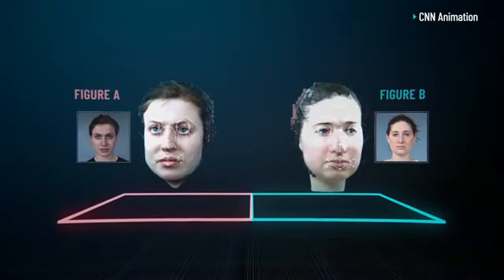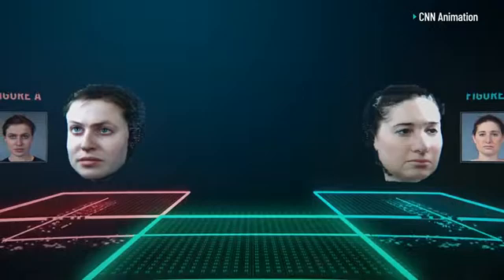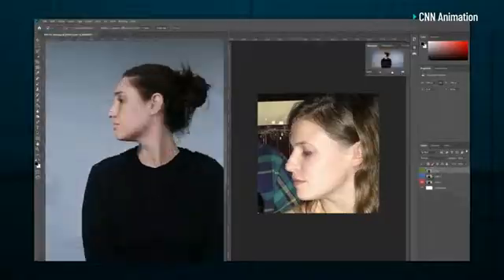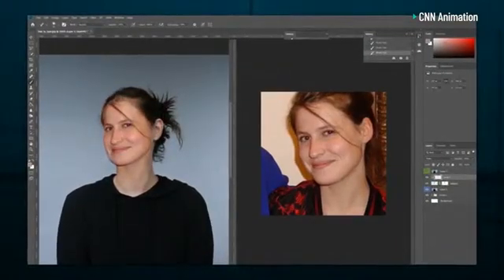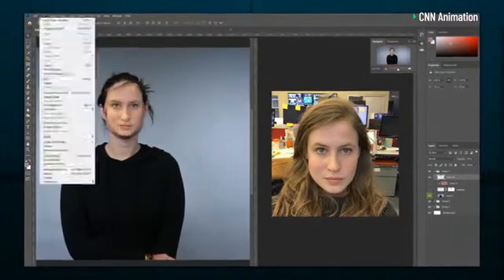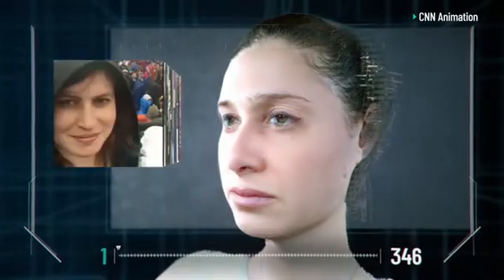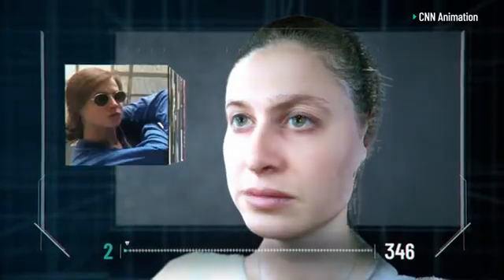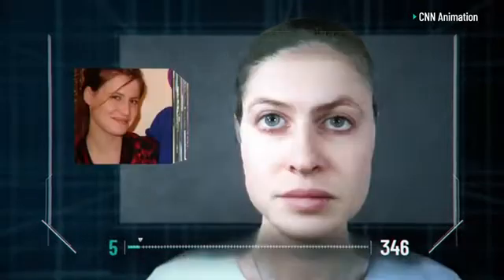How Deepfake Videos are Created using AI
This is the video posted by CNN explaining what is Deepfake and how deepfakes are created using the AI and how to detect deepfake videos.